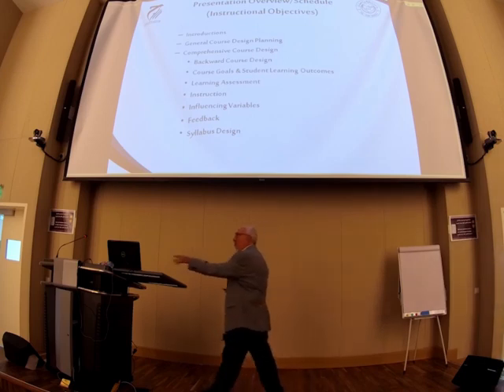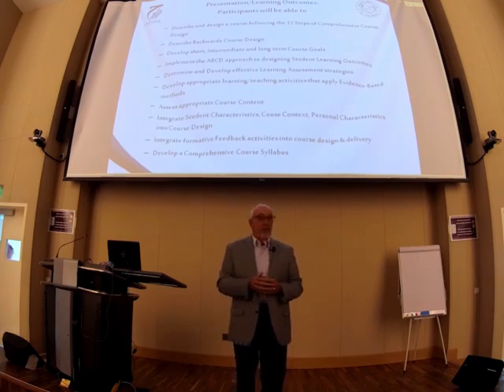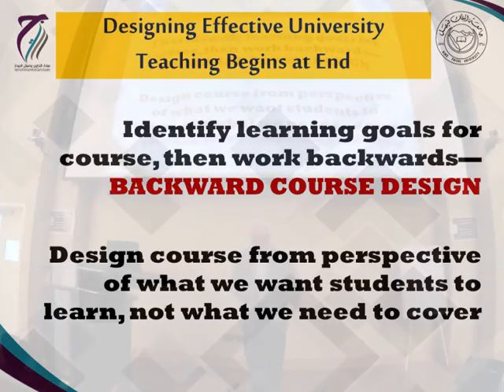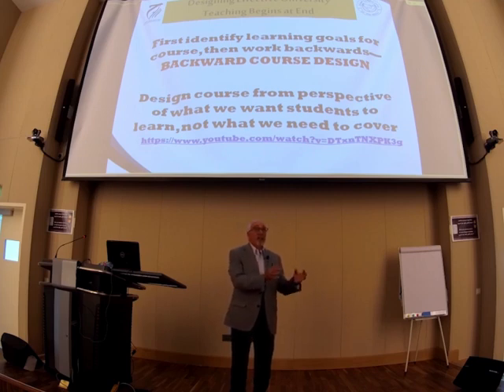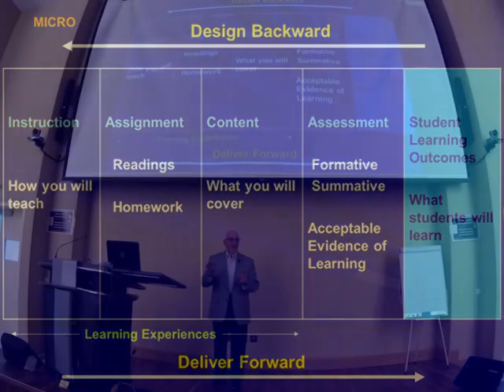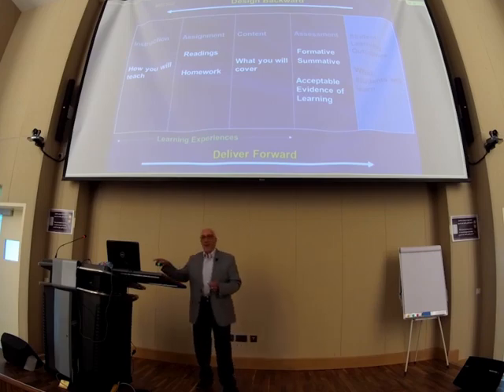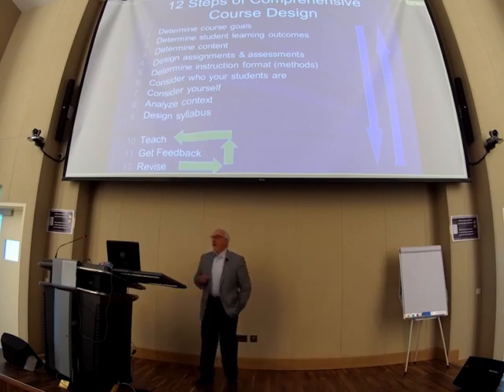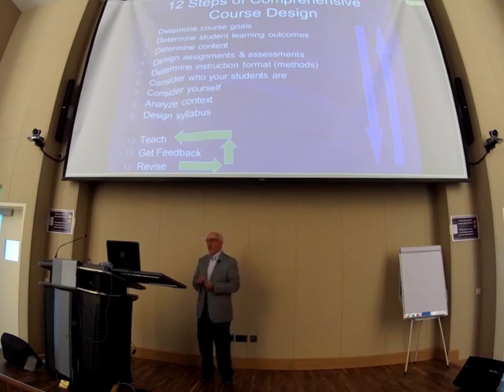Comprehensive Course Design - Dr. James E. Groccia - Lecture 01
Presentation Overview/Schedule
Presentation Outcomes: Participants will be able to
General Plan for Designing Effective
University Teaching
Design backward
Steps of comprehensive course design